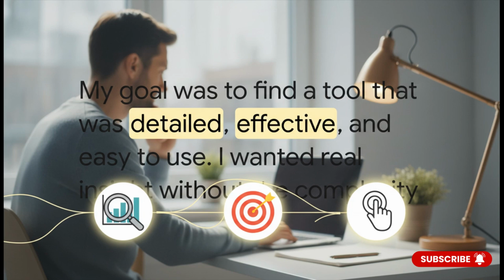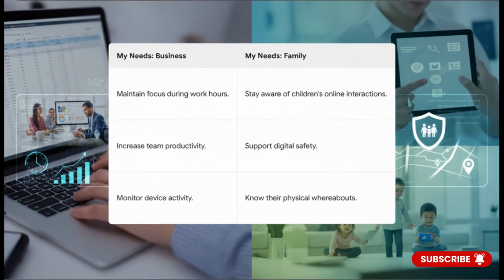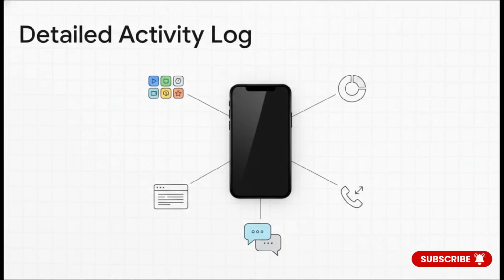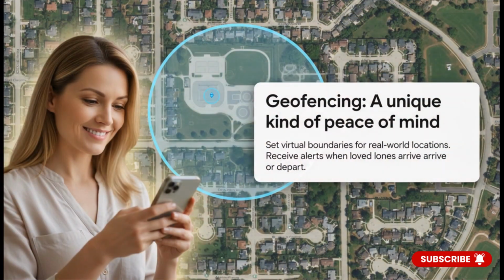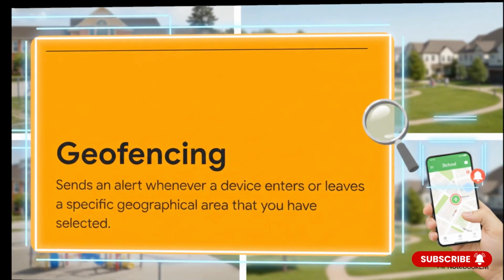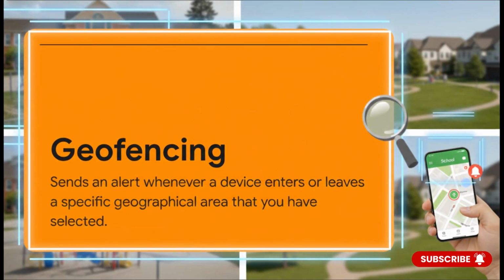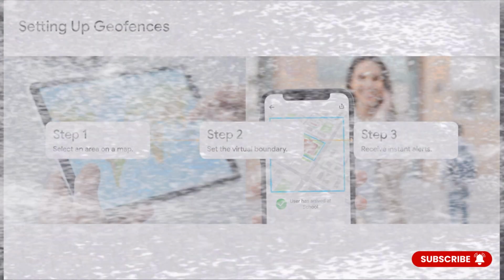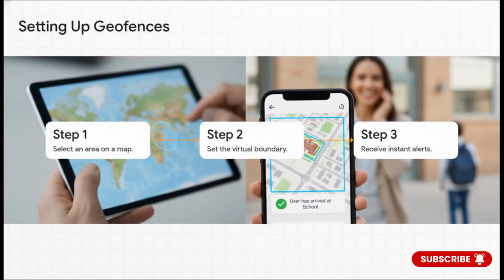uMobix Review 2026: My Experience Using uMobix Spying App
Are you thinking about using uMobix in 2026? In this video, I share my real experience using the uMobix spying app and show you how it works, what features it offers, and why many people use it for phone monitoring and parental control. If you’re searching for a powerful monitoring solution to stay informed about device activity, this honest uMobix review 2026 will help you decide if it’s the right choice for you.

I’ve tested uMobix for monitoring mobile devices, tracking social media activity, viewing messages, checking call logs, and monitoring real-time location. In this review, you’ll see how the app performs, how easy it is to use, and how it can support digital safety and productivity.

👉 Interested in trying uMobix?
Check the link below to get started and access a special discount.

✅ What You’ll Learn in This Video:

Full uMobix review 2026

My real experience using the uMobix spying app

Key features and monitoring tools

Social media and phone activity tracking

Real-time location monitoring

How uMobix helps with parental control and online safety

Dashboard overview and installation process

Why many users choose uMobix for device monitoring

🔎 Who This Video Is For:

Parents looking for parental control apps

People searching for phone monitoring solutions

Anyone interested in uMobix review and real user experience

Users comparing monitoring apps in 2026